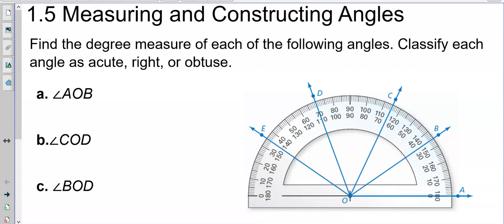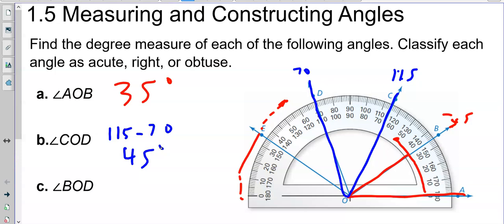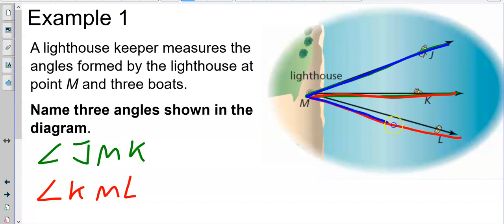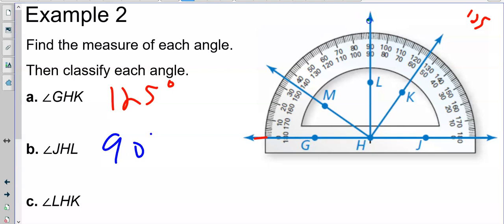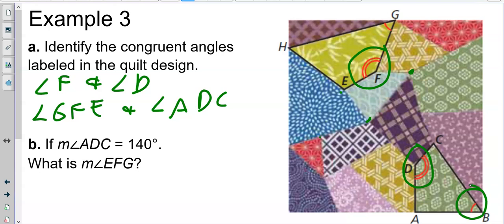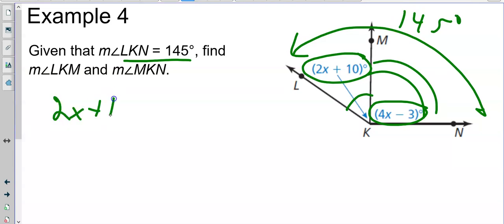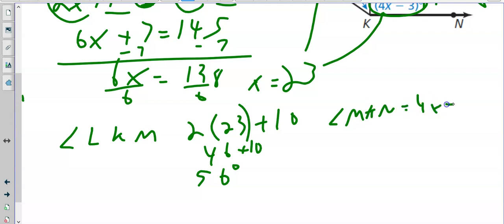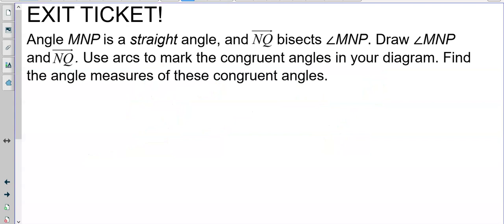Geo A 1 5 notes measuring and constructing angles